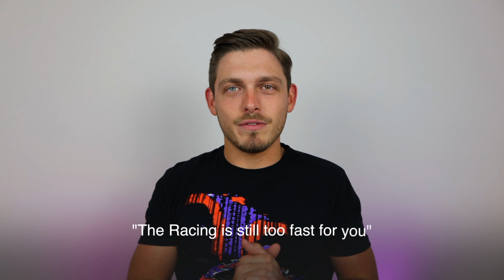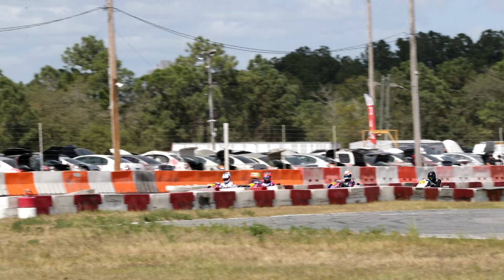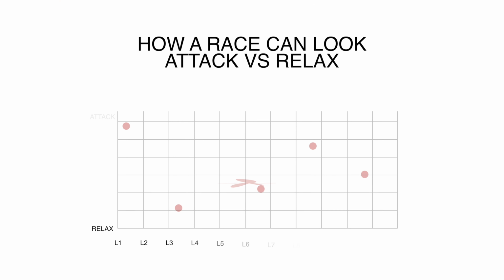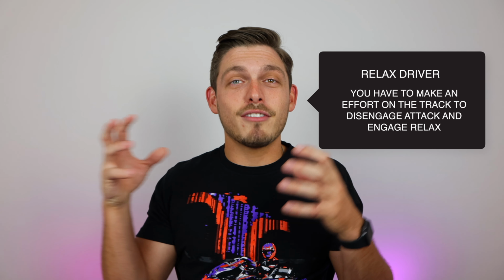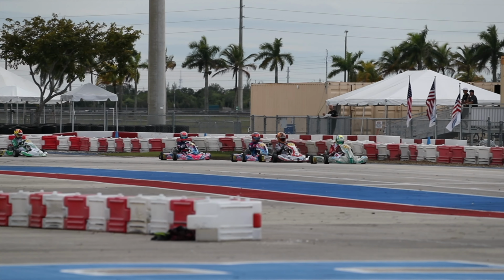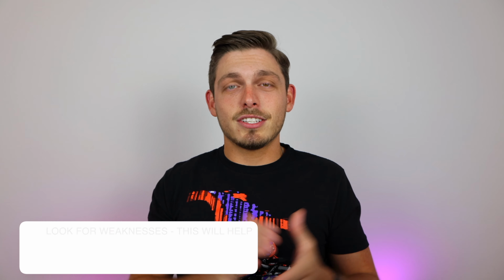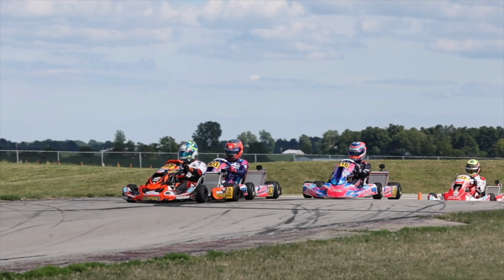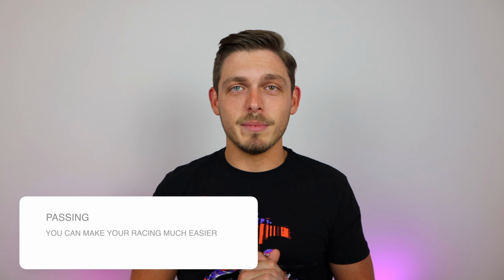WHY You Should SLOW DOWN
This is one of the best videos I have done on race craft in a while. There are many reasons why your race should not feel like it is moving too fast. If it is, you are doing something wrong. It is best to make sure you are in control of your race.